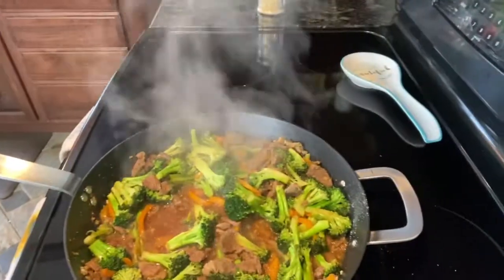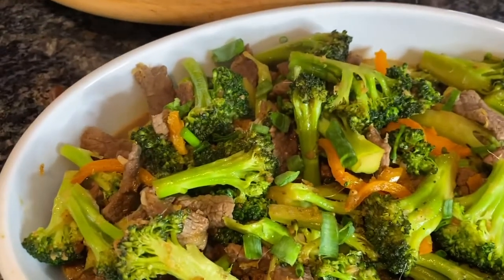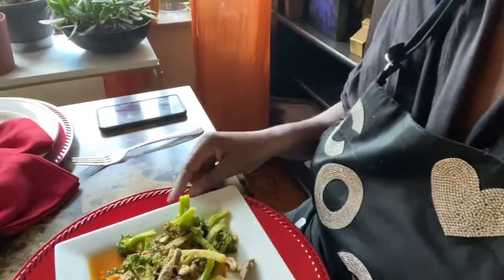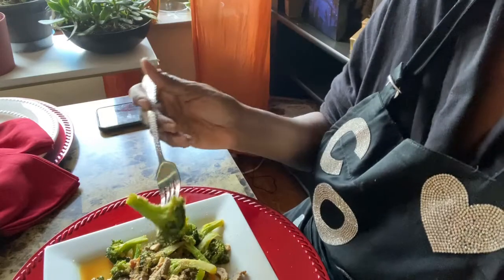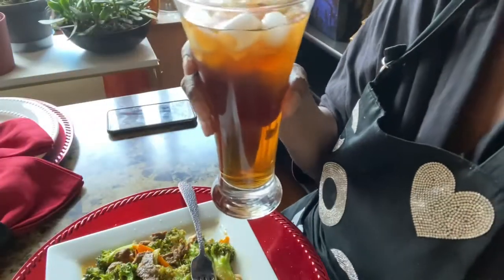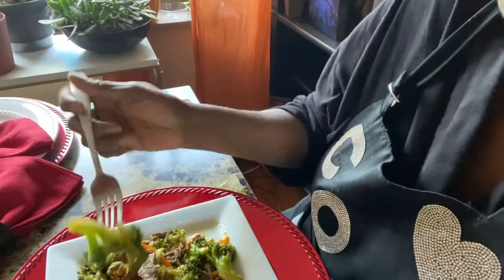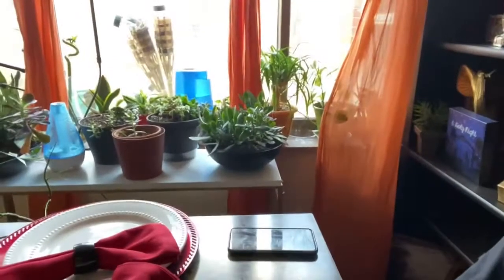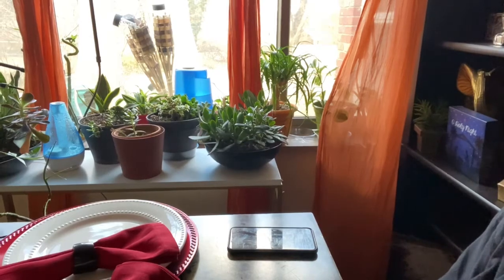Beef & Broccoli Stir Fry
Beef & Broccoli Stir Fry great for something quick healthy and delicious last minute meal .if you are watching your weight and desire something great tasting this low calorie Beef and Broccoli is the answer. Beef and Broccoli and a quick Stir Fry and waaaaahlaaah!  Dinner is served